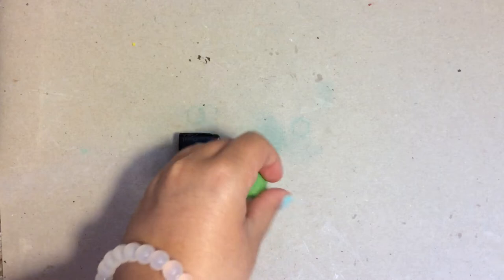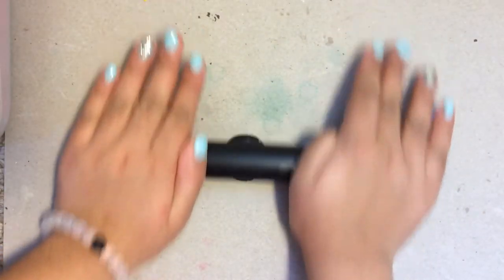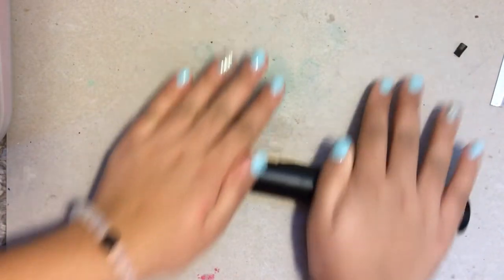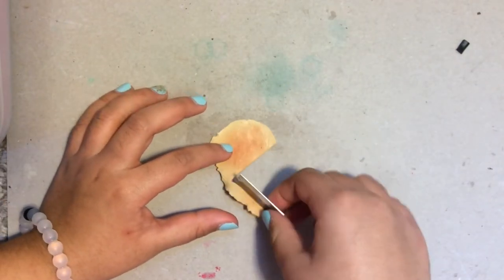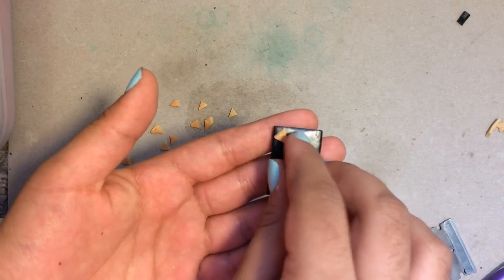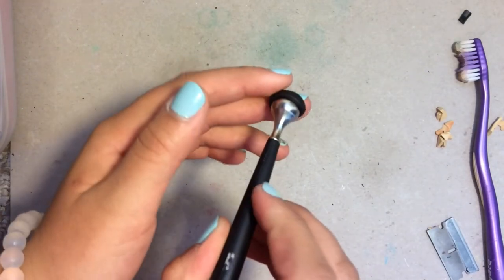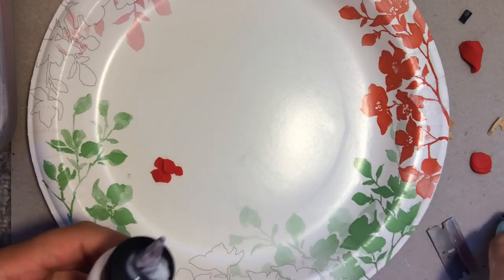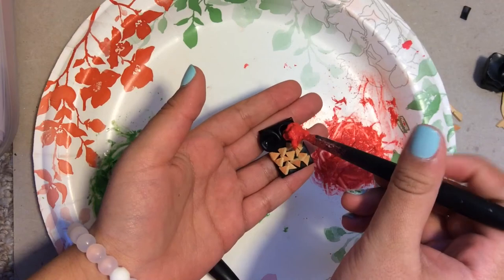Polymer Clay chips, Guacamole, and salsa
Hey guys! This is a collab with CraftyUnicorn and Crafty Corner! Check out their videos!

Crafty Corner's channel: Will be out in public soon!